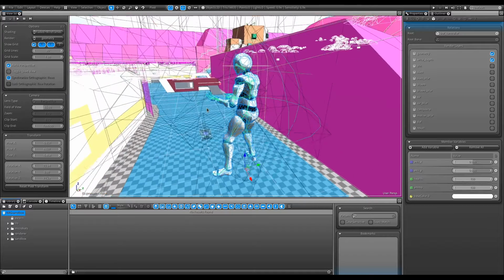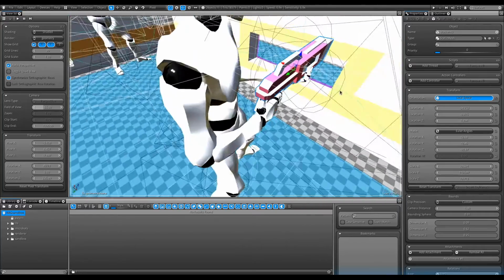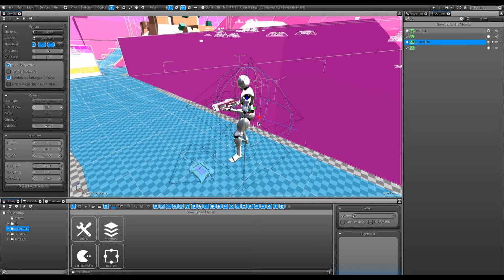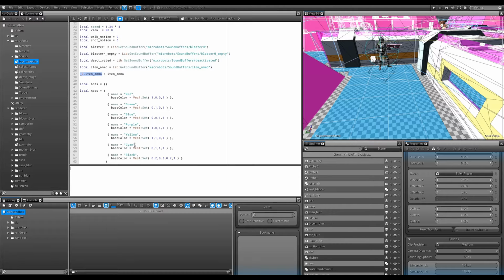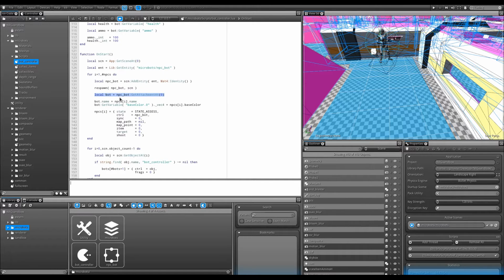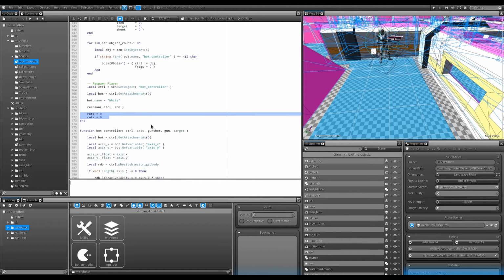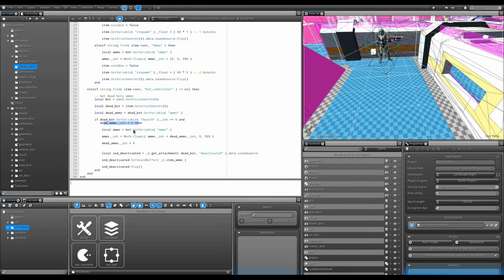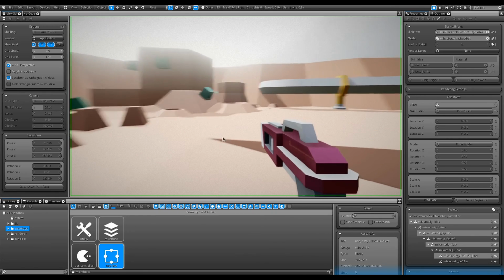MicroBots - Session 7